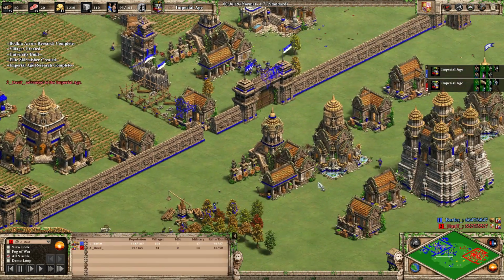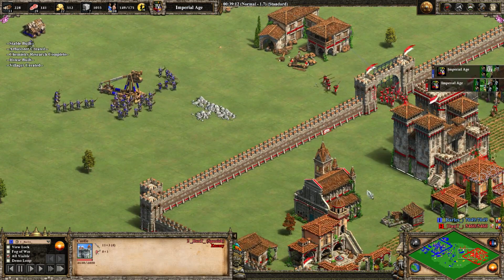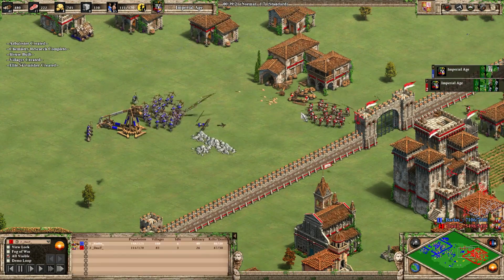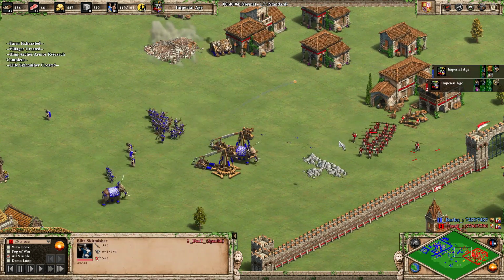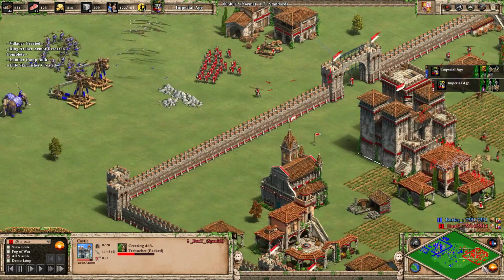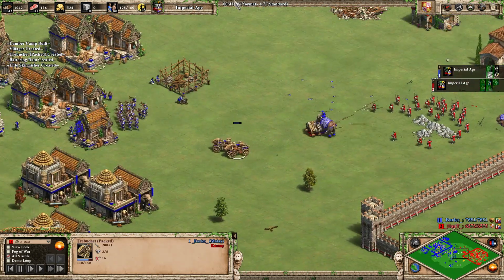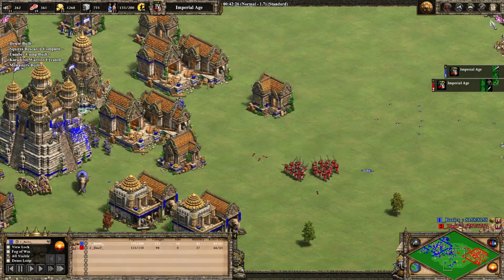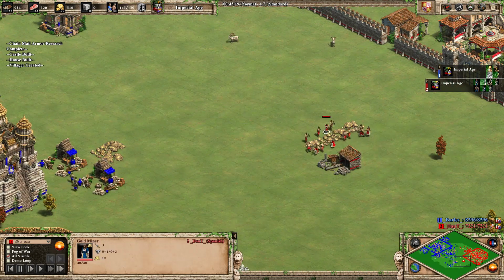Arena March 2020 DauT vs Barles Spanish vs Malay